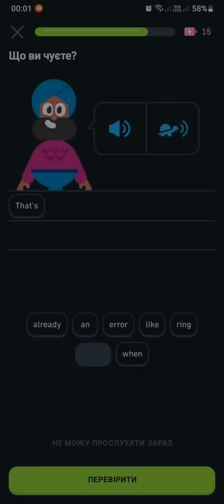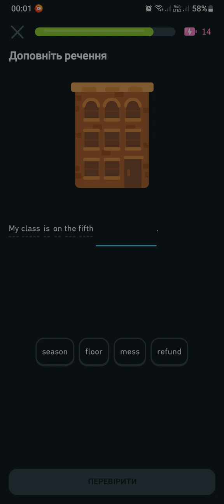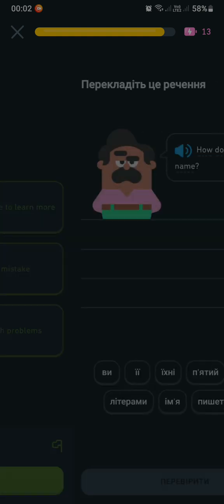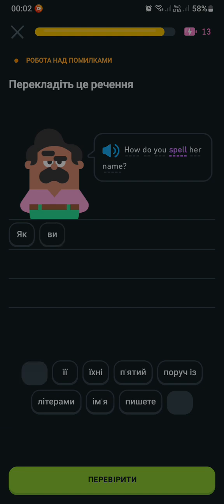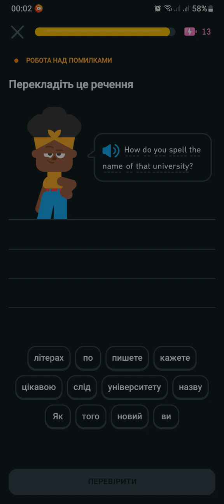🚀 EPIC DUO RUSH 🎮 UNSTOPPABLE ACTION 🔥 HIGH SPEED MOMENTS ⚡️ JOIN THE WooDuoRush SQUAD 🏆💥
Welcome to WooDuoRush! 🏁

🚀 Get ready for high-speed action and epic duos! 🎮 🔥 We bring you the most intense gameplay and rushes! ⚡ 🌟 Experience the thrill of every victory with us! 🏆 📈 Join our journey as we push to the limit! 💥